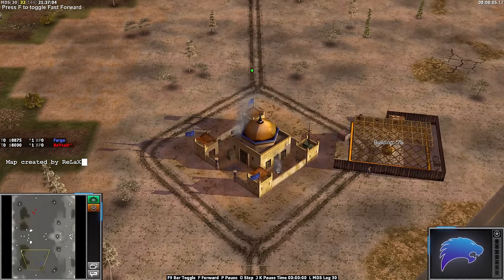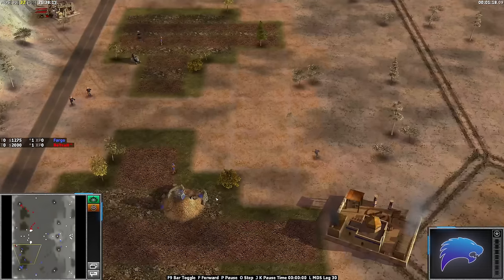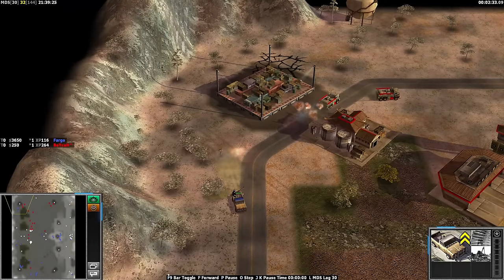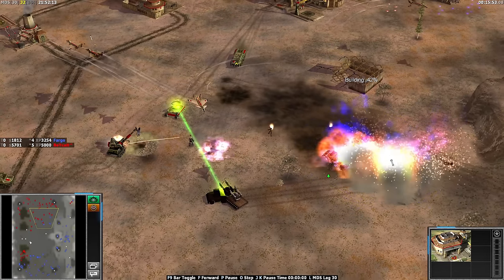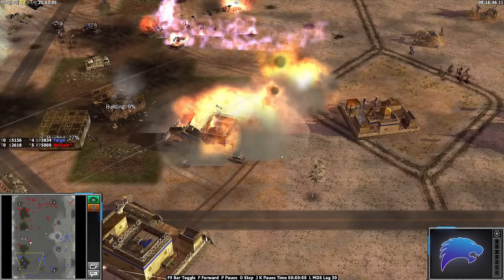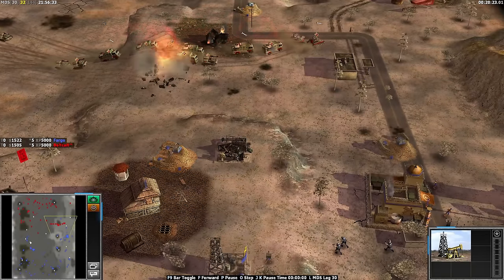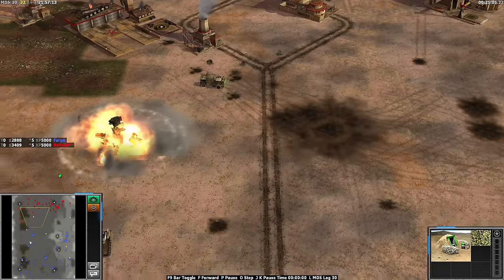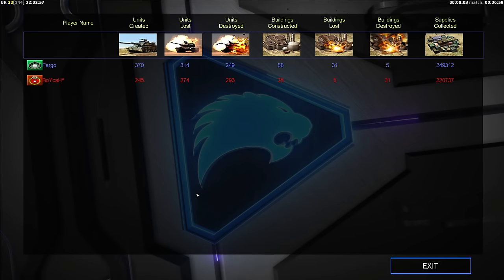Vet3 Jarmen (not on bike) | Fargo vs BoYcaH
China Infantry vs GLA Stealth - Liquid Gold. Boycah vs Fargo.